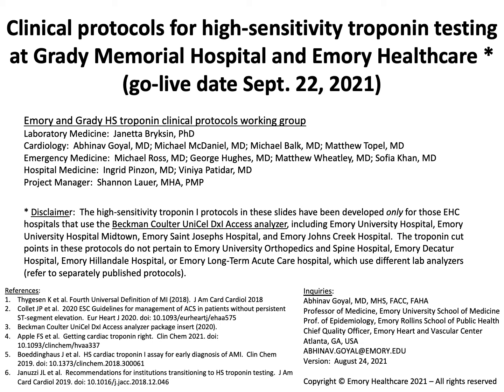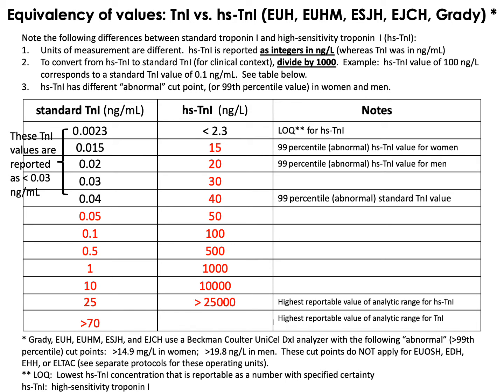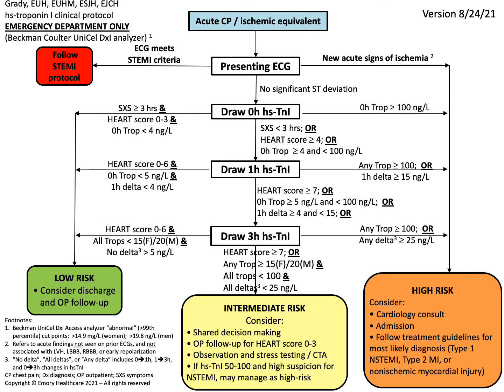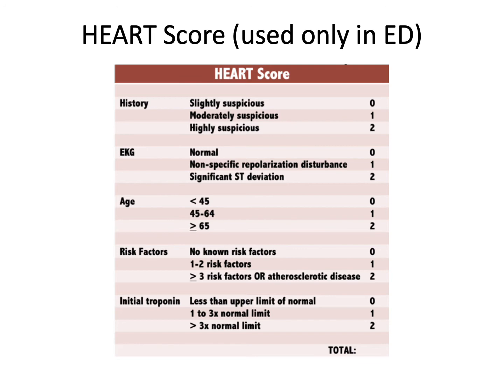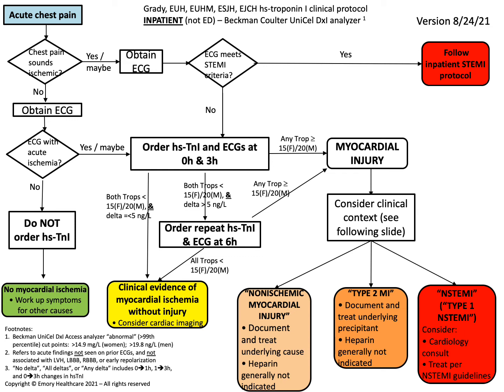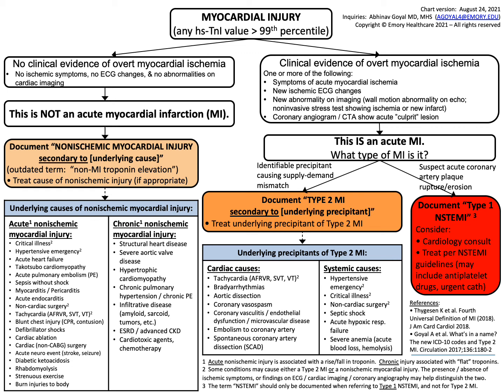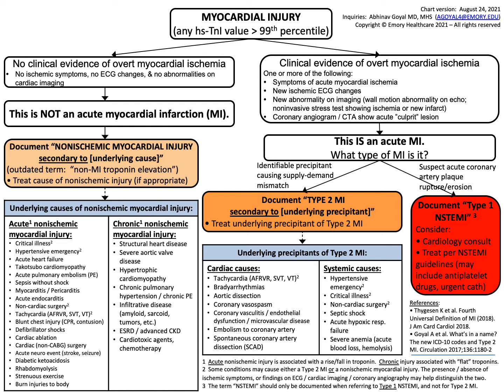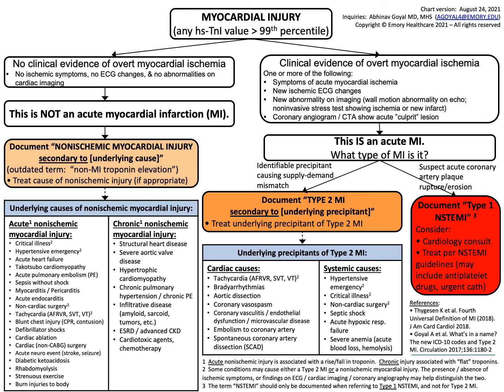Emory Healthcare and Grady Memorial Hospital high-sensitivity troponin I clinical protocol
This presentation is targeted towards front-line physicians and APP's who order and interpret cardiac troponin tests in the ED, inpatient wards, and ICU's.  On Sept. 22, 2021, all EHC hospitals and Grady Memorial Hospitals will transition to high-sensitivity troponin I (hs-TnI) testing, and will no longer offer standard troponin testing.  The hs-TnI protocols and specific hs-TnI reference ranges and cut points in this presentation pertain only to Grady to four EHC hospitals (EUH, EUHM, ESJH, and EJCH), and for other hospitals that use the Beckman Coulter UniCel DxI analyzer. Procotols for the clinical use of hs-TnI testing at EUOSH, EDH, EHH, ELTAC will be posted separately, since these hospitals use different analyzers.

Here is a brief outline:

Slide 1 -- Intro
Slide 2 -- Background to hs-TnI testing
Slide 3 -- Key differences between standard TnI and hs-TnI tests
Slides 4, 5 -- hs-TnI clinical protocol for use in the ED, and the HEART score
Slide 6 -- hs-TnI protocol for use on the inpatient wards and the ICU
Slide 7 -- Different types of myocardial injury (Type 1 NSTEMI vs. Type 2 MI vs. nonischemic myocardial injury) -- a separate talk will soon be posted on this topic